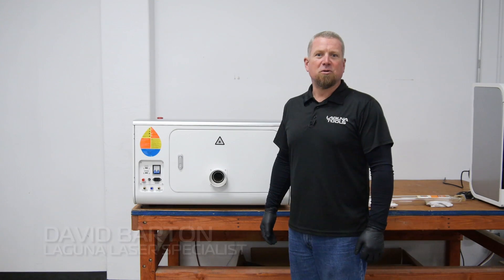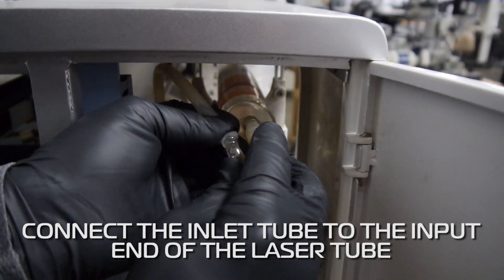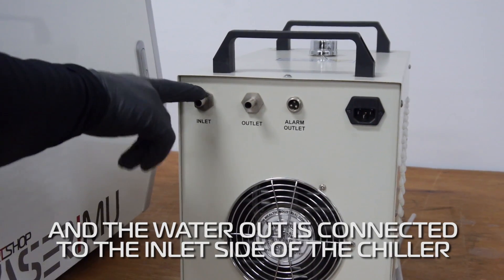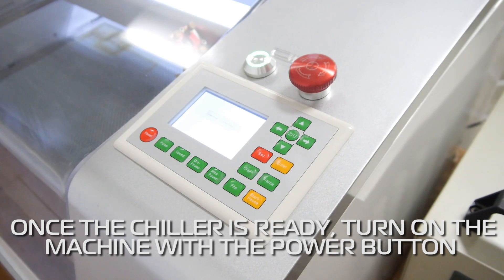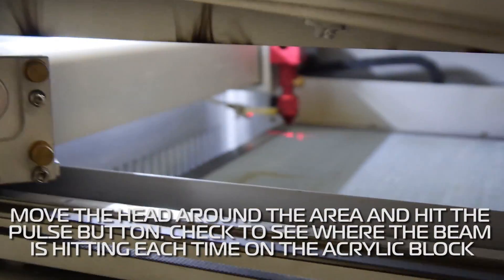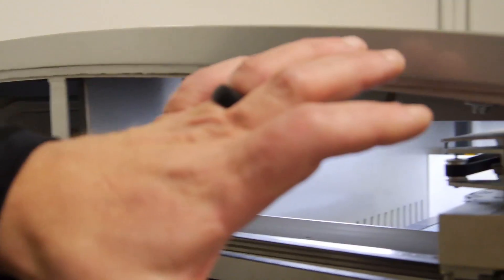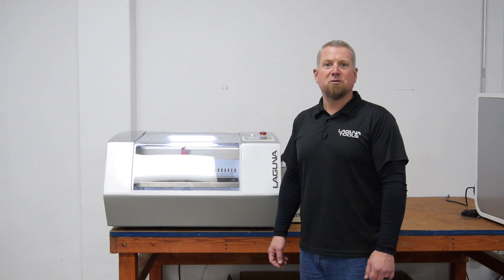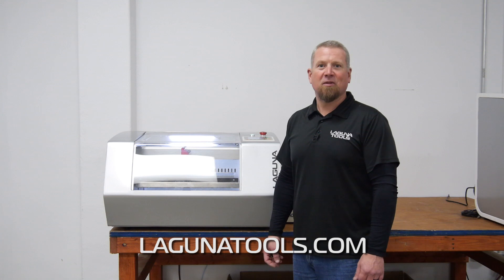Laser CNC Machine Tube Install and Alignment - Laguna Tools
Laser CNC Machine Tube Install and Alignment on a SmartShop Laser MU.